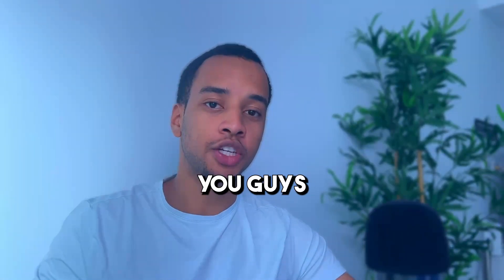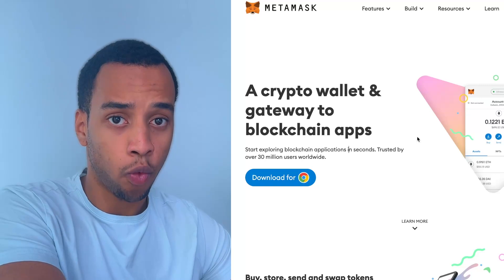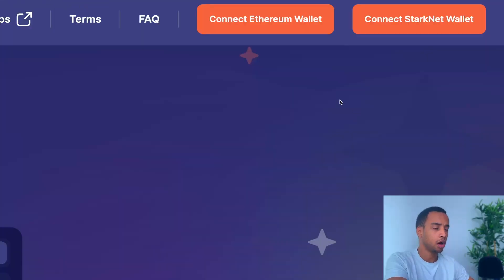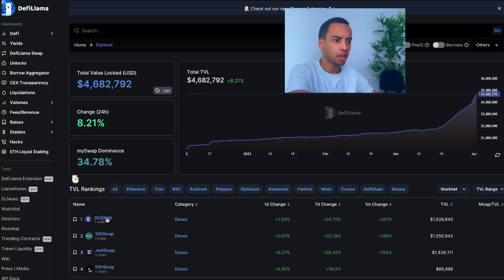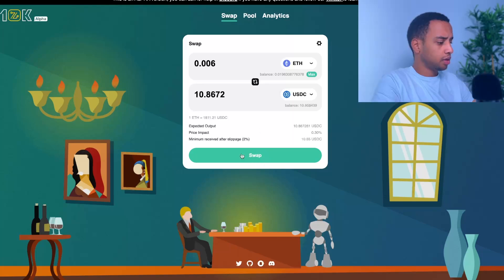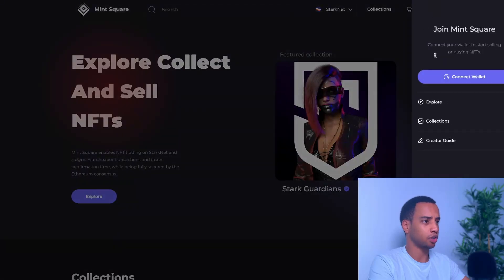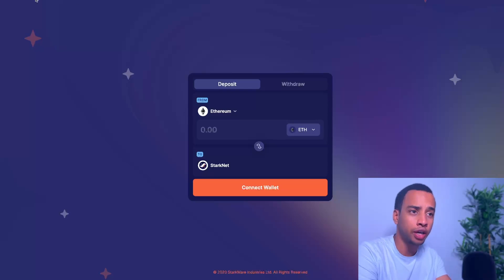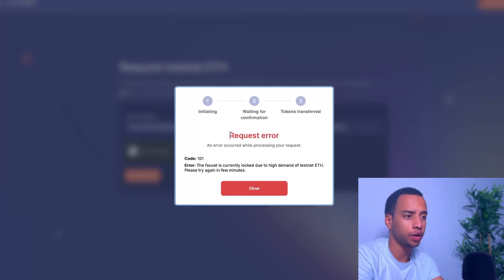Starknet Airdrop Guide | Step-By-Step Tutorial To Get $STRK Tokens!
I am never promising you'll make any gains, all my videos are for education & informative purposes (I am showing what I am doing, educating by sharing my thought, no guarantees of profit are made) Here's a video on how to set yourself up for the highly anticipated Starknet Airdrop! This is for anybody that wants to get their hands on the crypto tokens from Starkware's latest product: Starknet, which is basically a ZK-rollup, a scalability layer for Ethereum.

0:00 Introduction
1:45 Step 1: Install Metamask
2:25 Step 2: Install ArgentX
3:20 Step 3: Bridge ETH over to Starknet
5:45 Step 4: Interact With Decentralized Exchanges on Starknet
7:00 Step 5: Interact With NFT Marketplaces on Starknet
9:00 Step 6: Do anything else you can think of on Starknet

🔥 Get Up To $30,000 BONUS & 0% Maker Fee (Use THIS Link👆)

🚀This Is The HOTTEST Crypto Exchange Right Now!
💠$8,030 BONUS!!!

Be careful trading crypto & always be responsible!
It can certainly make you a multi-millionaire, but also broke if you're being stupid.

Some of these links are affiliate links which may earn me some money, I don't think any of these links are harmful, but I'm not liable if they are, views and statements on the websites I link may not be may own.